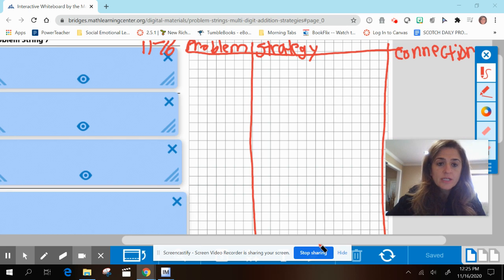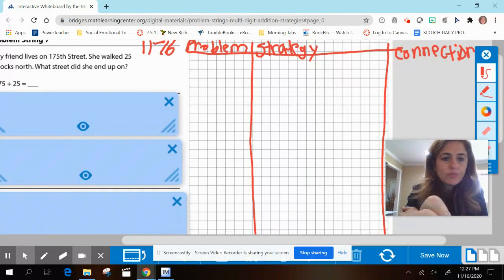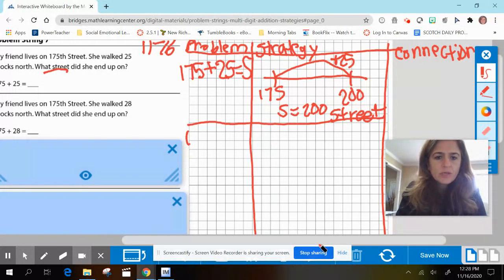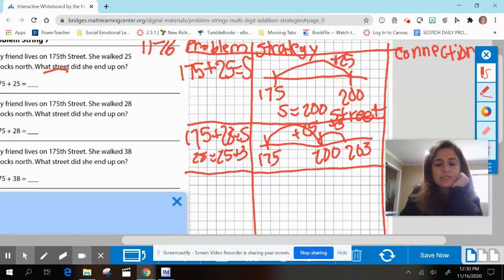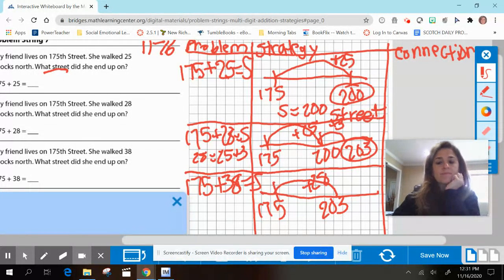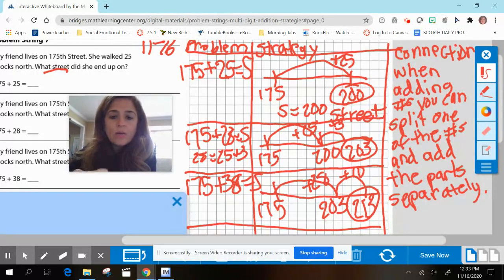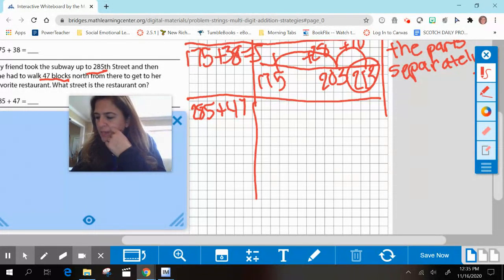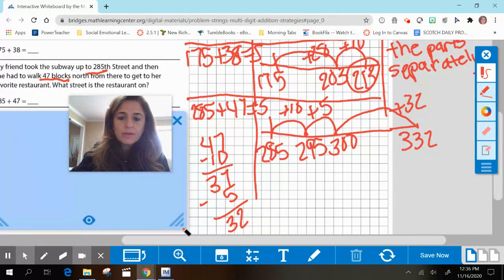Number Corner: Problem String #7